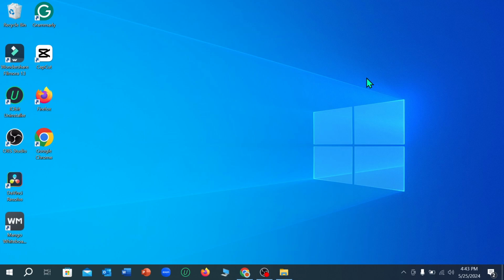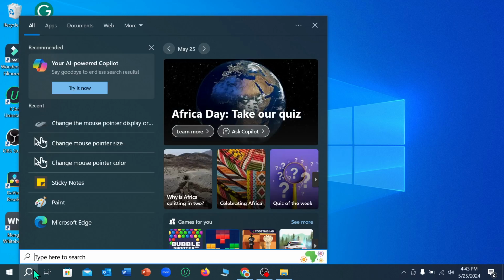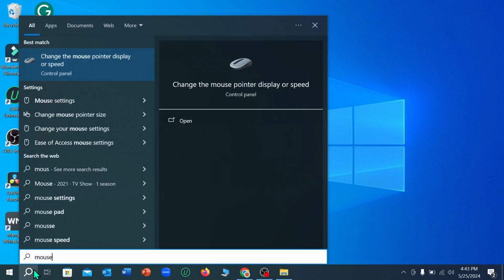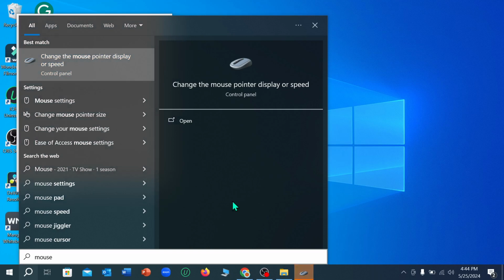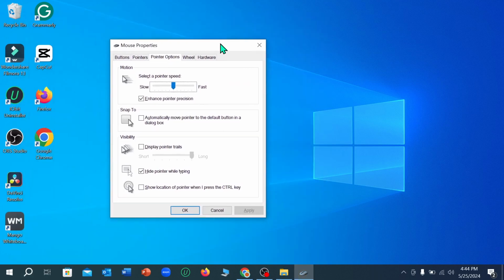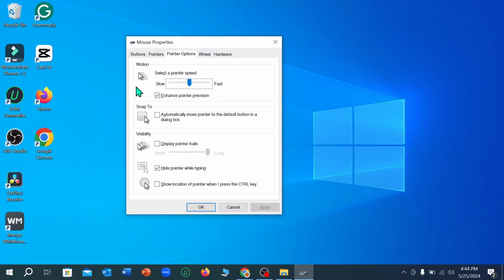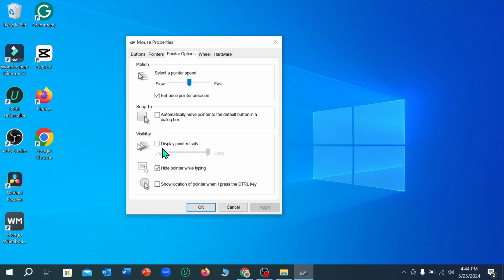How to Change Mouse Sensitivity Windows Pc